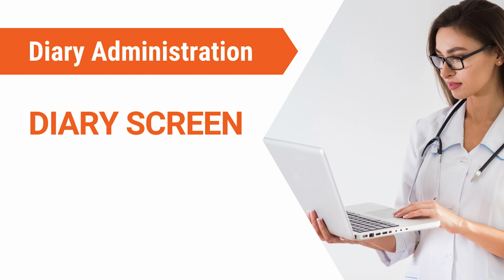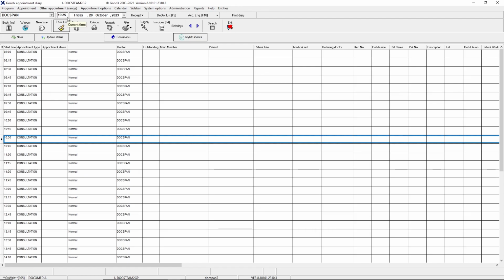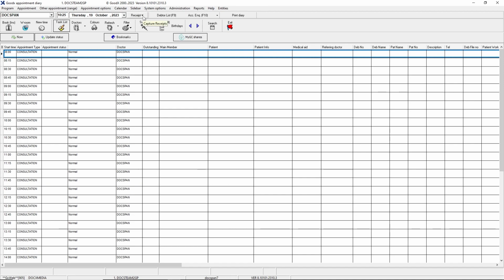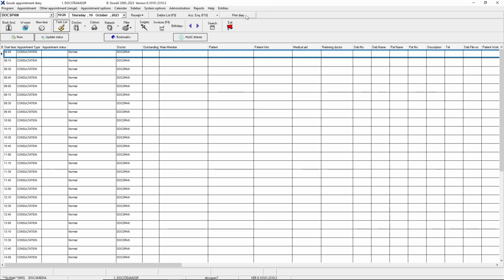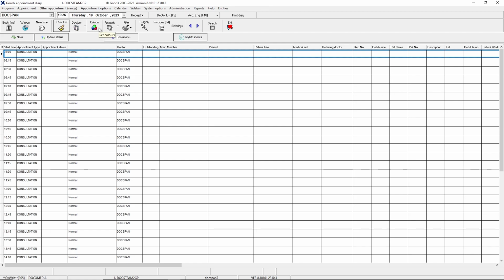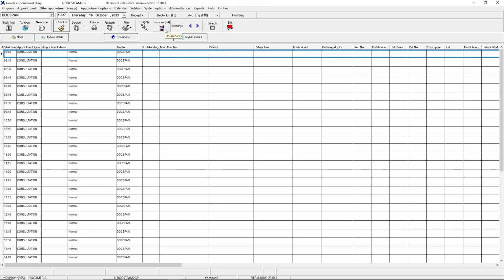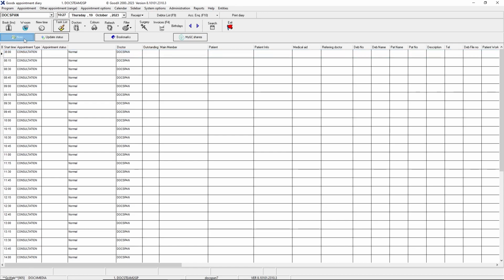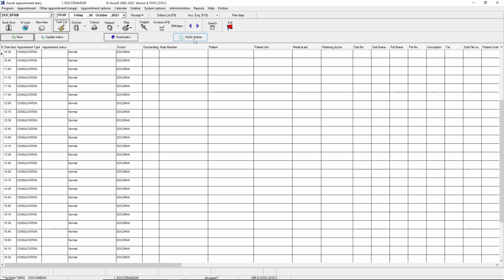GoodX Desktop App - Diary Screen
▶ Goal of Tutorial Video:
The goal of this video is to show you the Diary screen on the GoodX Desktop App.

▶ Timestamps:
0:00​ - Introduction
0:12 - GoodX Appointment Diary Screen
3:43 - Outro

▶ Other Links Mentioned:
Patient Receipt: